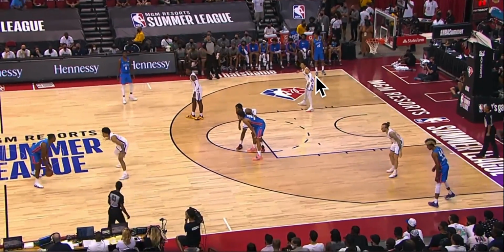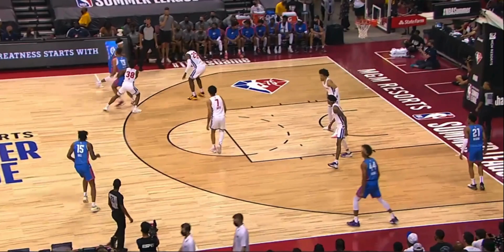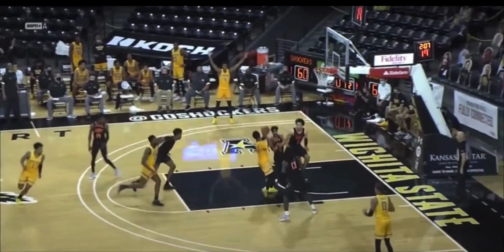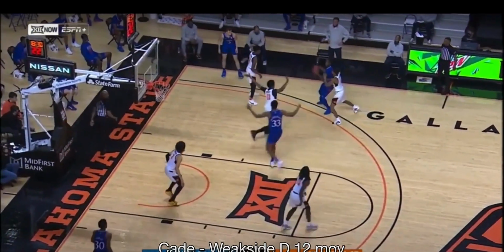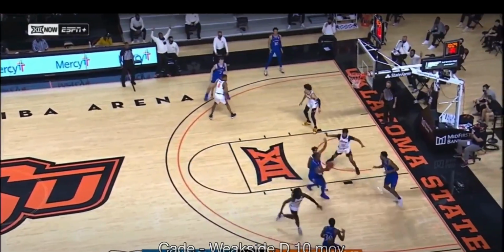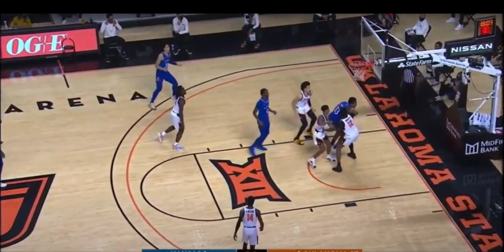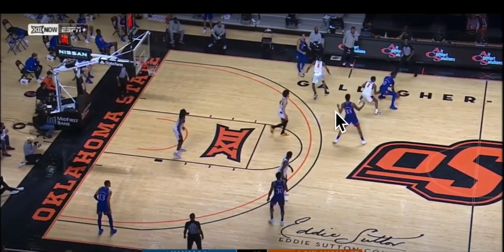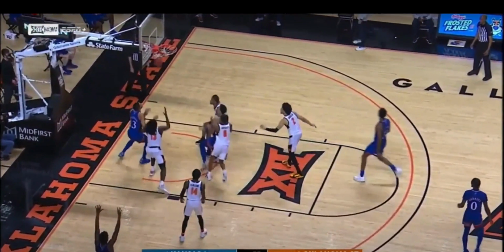Cade Cunningham Weak side Defense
In this breakdown I highlight Cade Cunningham's defense and the pros and cons with him as a weak side defender.